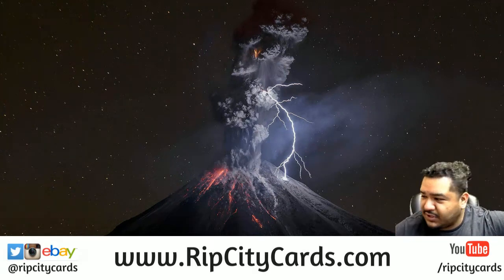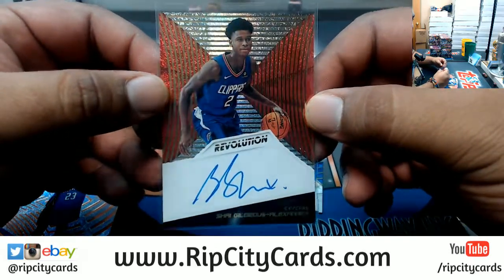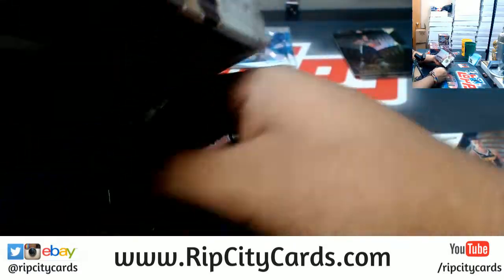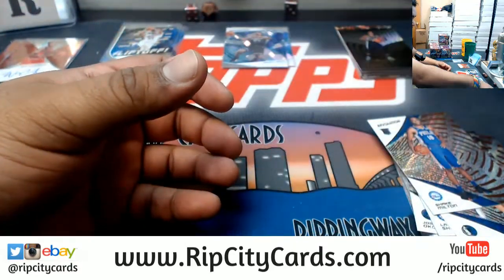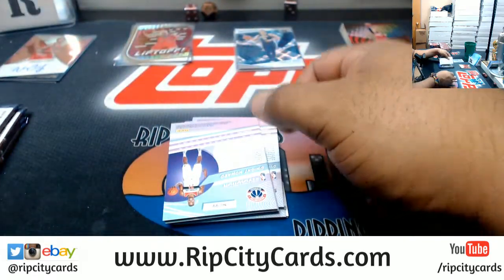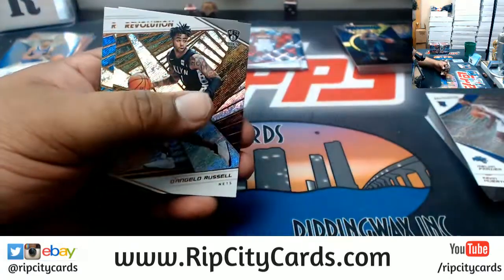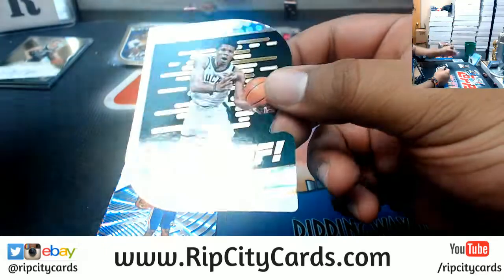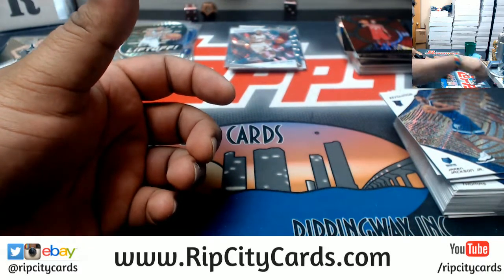2018/19 Revolution Basketball 8 Box #3 EBAY